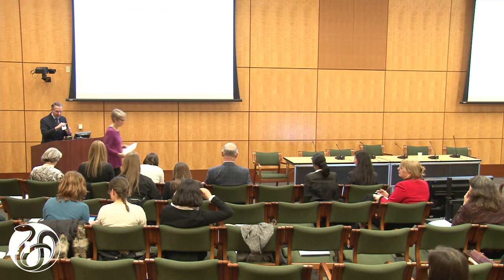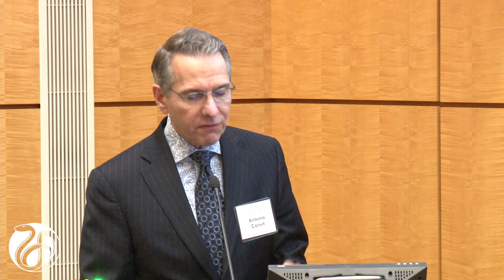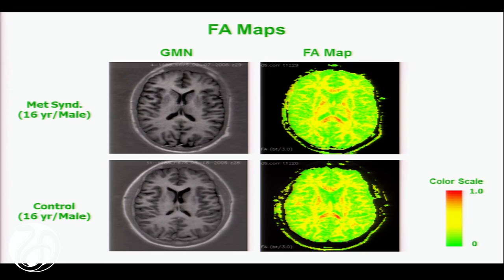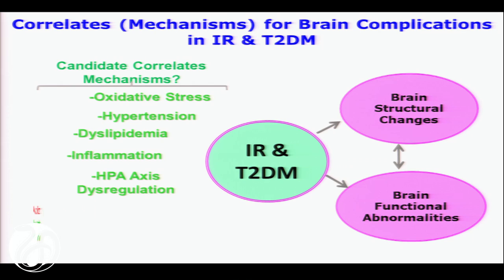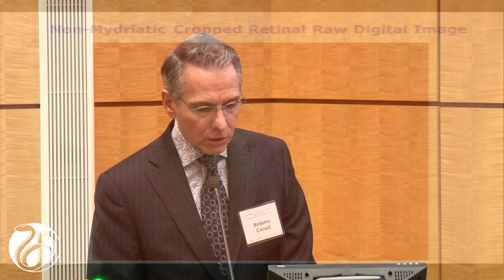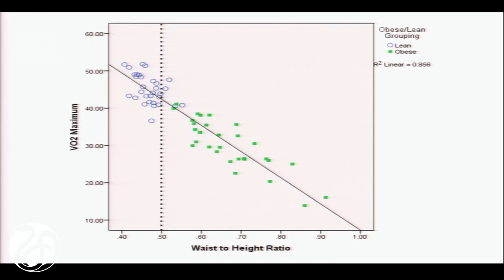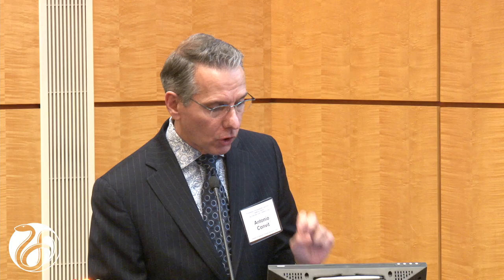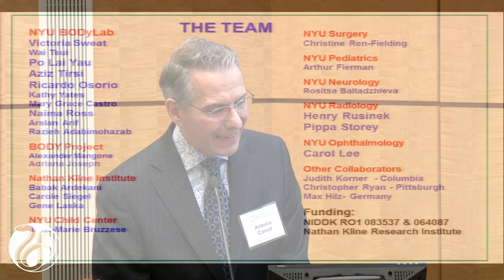2/26/2015 - Session 3: Toxic Stress and Its Role in Childhood Obesity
Antonio Convit, Nathan Kline Institute for Psychiatric Research